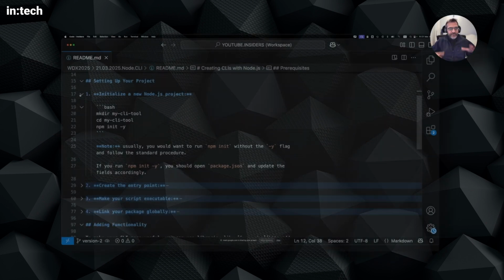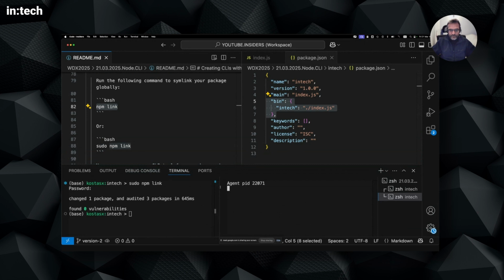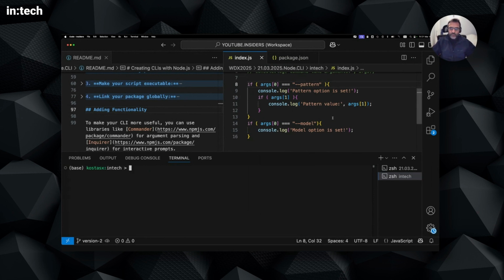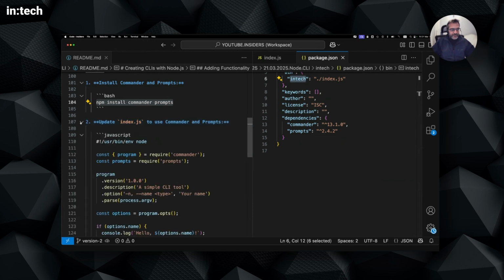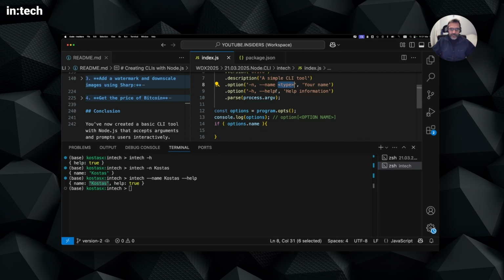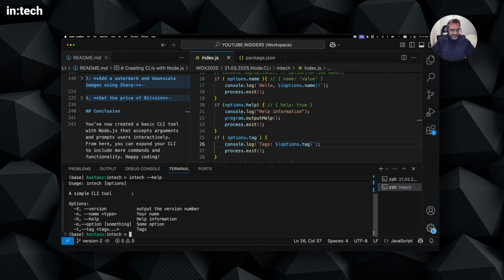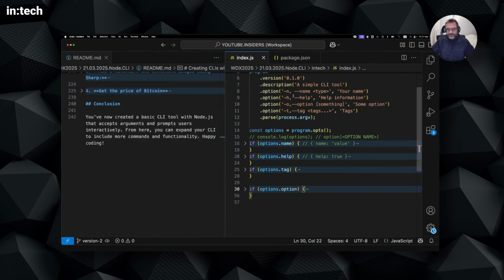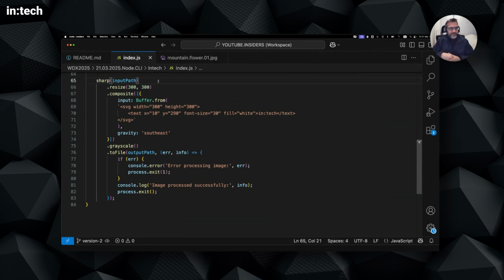Creating Command Line Tools in JavaScript with Node.js - An Introduction